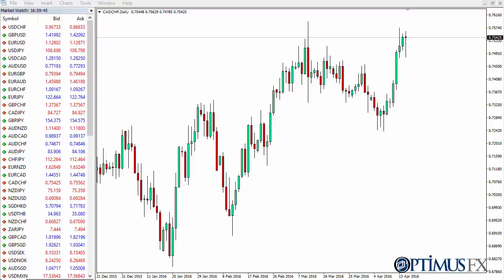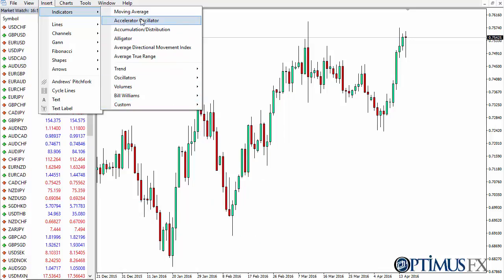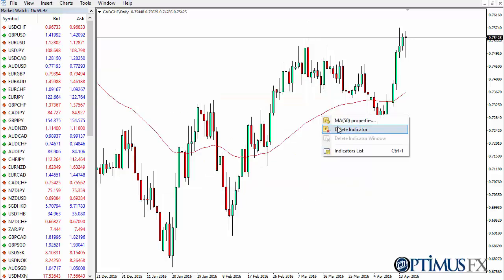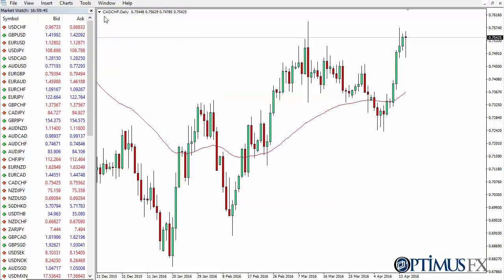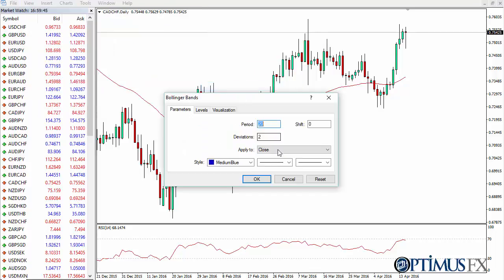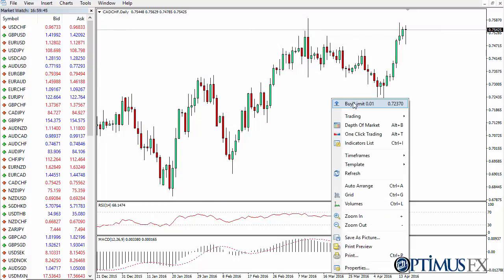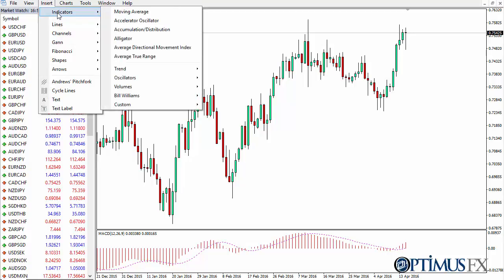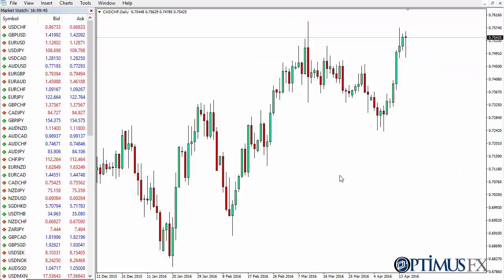MetaTrader (MT4) - How to add technical indicators to your trading chart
In this video we will show how to apply the prebuilt technical  indicators in MetaTrader MT4.

We trade FX,CFDs,Oil,Gold,and other international stock indices.

Optimus FX receives a volume based referral fee for its services. Trading in the off-exchange Foreign Exchange market (FX, Forex) is very speculative in nature, involves considerable risk and is not appropriate for all investors. Therefore, before deciding to participate in off-exchange Foreign Exchange trading, you should carefully consider your investment objectives, level of experience and risk appetite. Investors should only use risk capital when trading forex because there is always the risk of substantial loss. Most importantly, do not invest money you cannot afford to lose. Losses may exceed deposits. Any mention of past performance is not indicative of future results. Account access, trade executions and system response may be adversely affected by market conditions, quote delays, system performance and other factors.

Please note that Optimus FX LLC is not an NFA Member or registered with the CFTC. Our FX clearing members, are registered in their own perspective countries with the appropriate regulators. Optimus Futures, LLC is a member of the NFA and registered with CFTC.